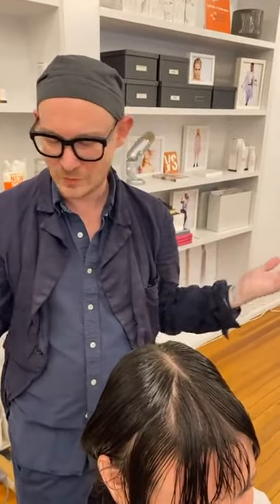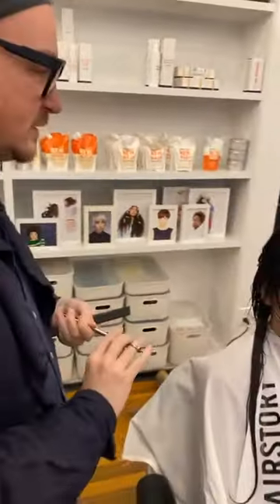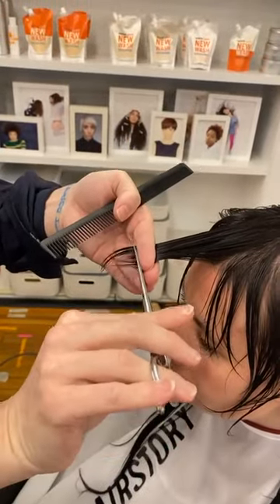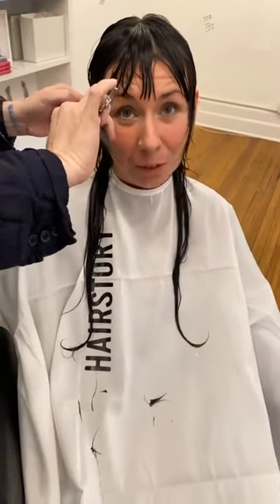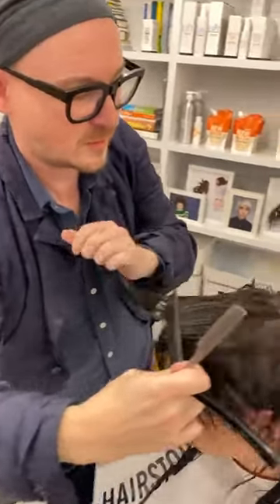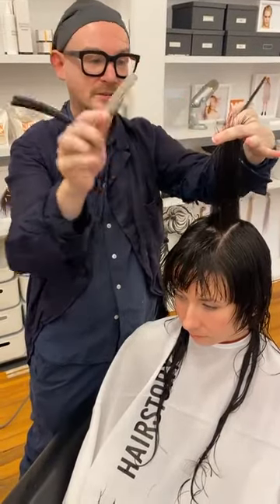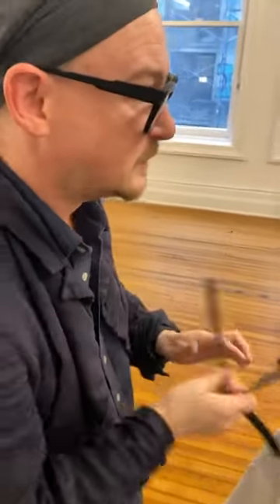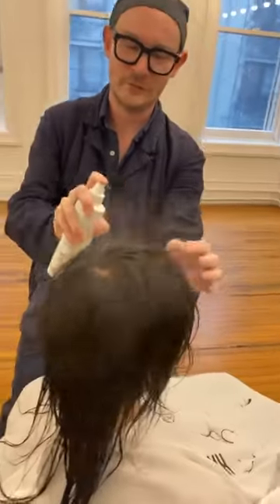Long Shag Haircuts & Hairstyles Tutorial with Razor | Layered Cutting Techniques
Long Razor Shag Haircuts & Hairstyles Tutorial for women
Layered Cutting for Long Hair